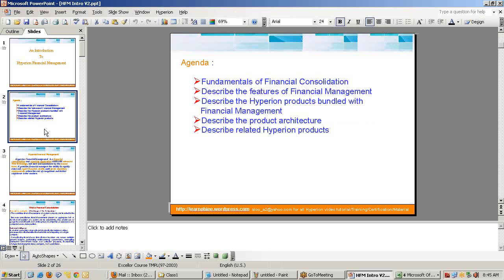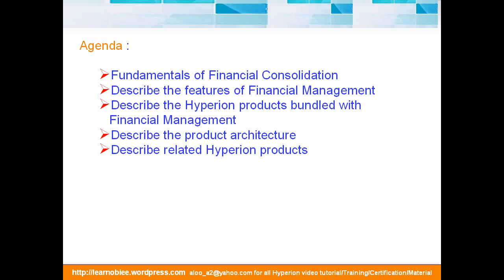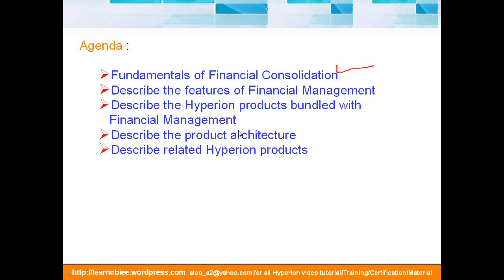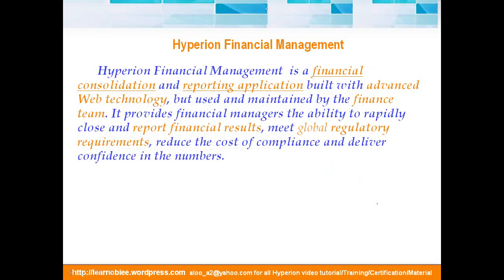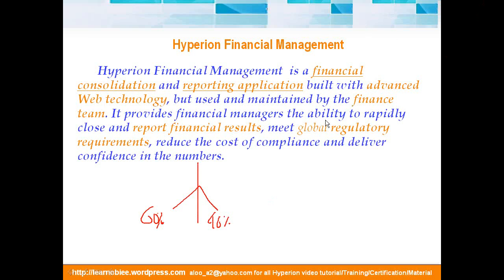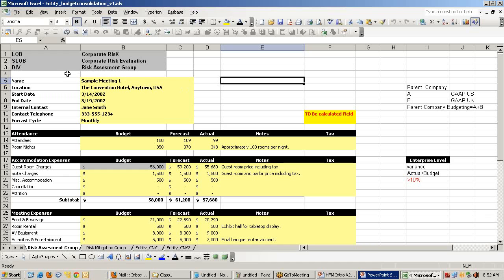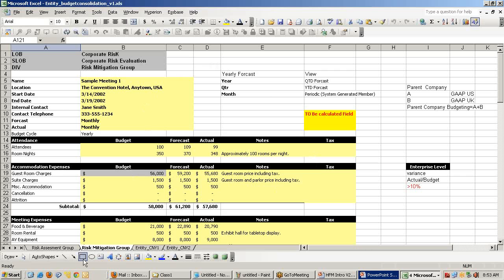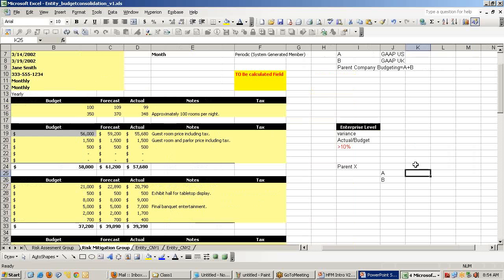HFM Demo Class part 3